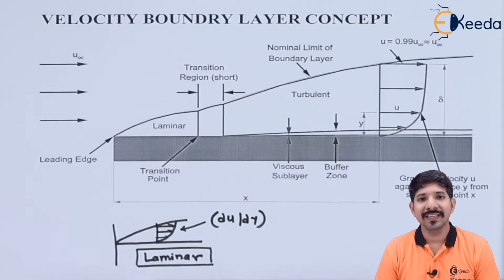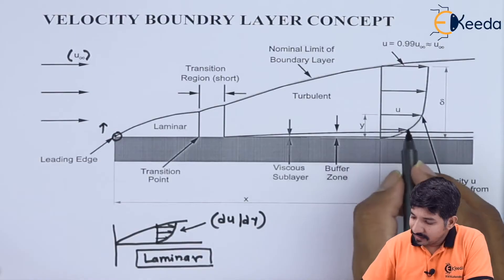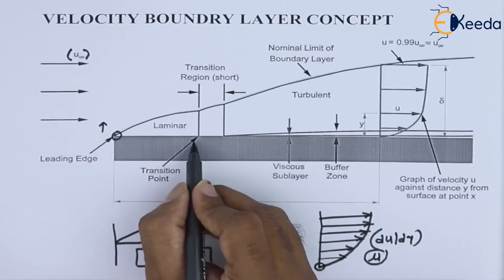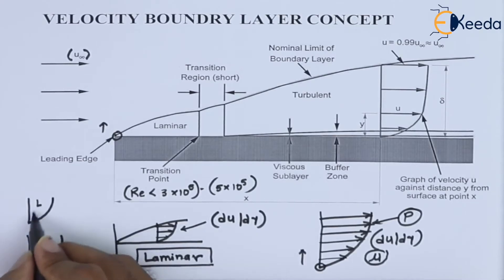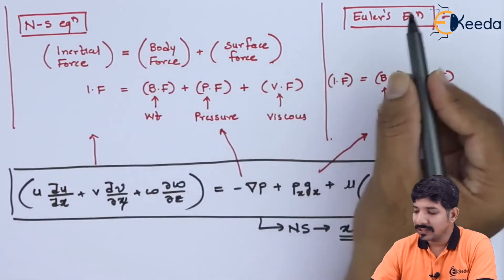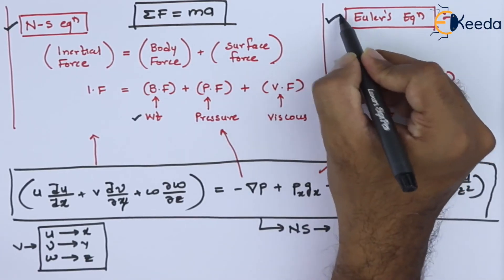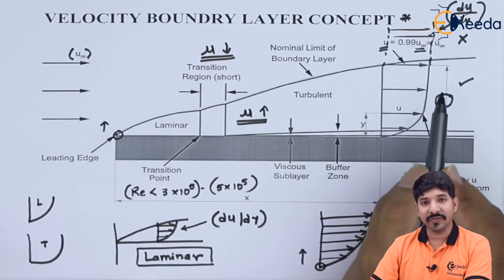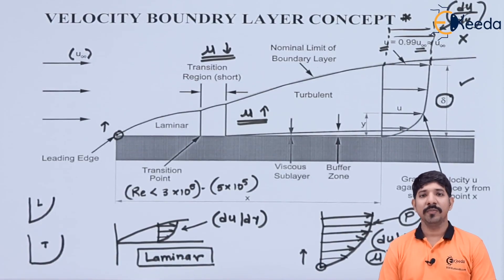Velocity Boundary Layer Concept - Convection Heat Transfer - Heat Transfer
Video Name - Velocity Boundary Layer Concept

Happy Learning!